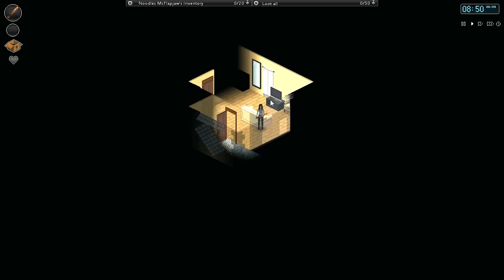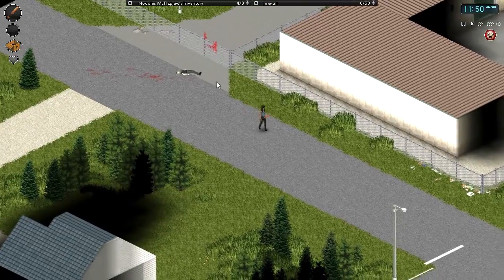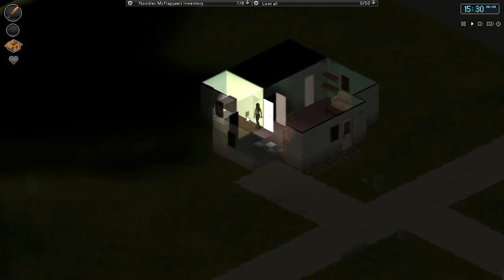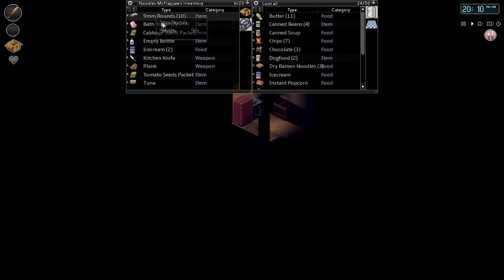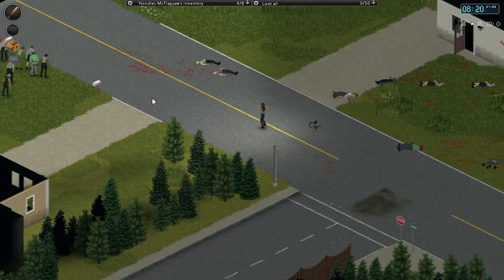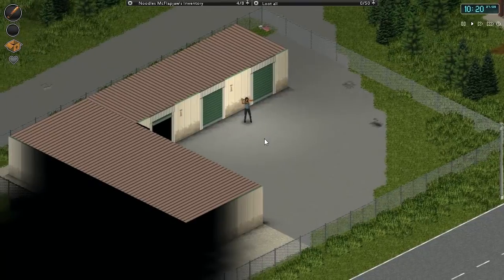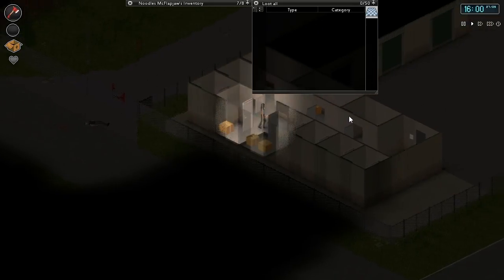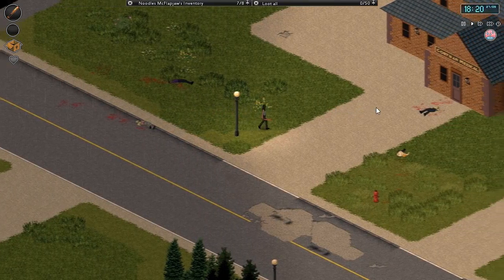Episode 17 - Let's Play Project Zomboid - Early Birds and Classy Words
We talk about fancy ladies, the rooms they occupy and making priests flinch.

I'm a Let's Player / gamer from Northern California who enjoys video games of all varieties. While I do game on the Xbox 360 and Wii occasionally, most of the content that is featured on this channel will be new PC game releases and Indie PC Games.I publish videos daily so be sure to check in and see what's been going with me here at the Nerd Castle. My upload schedule typically includes one main series which is uploaded daily, followed by two minor series' which are alternated. This means you get two videos a day with alternating additional content on alternating days. I enjoy Strategy games, RPGs of all varieties, and Sandbox games, so many times my gaming content will reflect this in my game selections. If you're into humor, banter, or slightly off topic discussion while I play you'll probably find something to like here. All videos will be uploaded in 720p, as I find 480p and lower to be a strain on my eyes. Thus, I assume it bothers other people too. I try to keep my content mostly clean, but language / adult jokes may make an appearance on occasion. Thanks for stopping by and I hope to see you in the future comments!

What is this? Project Zomboid?

This my Nerd Castle Playthrough / Walkthrough of IndieStone's New Survival Sandbox RPG Action game Project Zomboid. During the course of our gameplay videos, we'll offer commentary with regards to Project Zomboid's features, bugs, and general gameplay strategies. Beginning with Episode 1 / Part 1 Project Zomboid will put us into the shoes of a Zombie survivor who has to struggle with hunger, thirst, exhaustion, sickness and hordes of the undead. Project Zomboid videos will be posted here daily until the series begins to reach maturity, at which point we'll probably make it an alternate series. Project zomboid farming, and project zomboid building are also options, giving Zomboid players the ability to manipulate their Knox County home by creating houses and farmsteads to survive the Zombie Apocalypse. In this Let's Play of Project Zomboid, we'll do our best to last as long as possible but unfortunately most Project Zomboid games end in heartbreak.